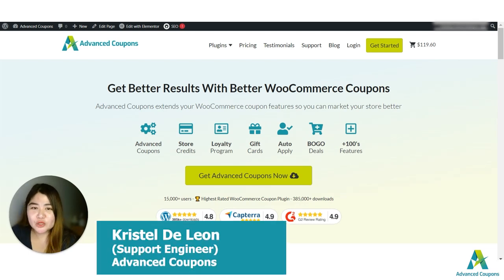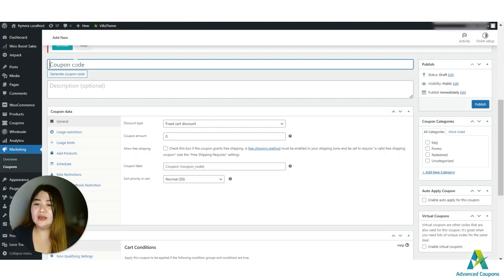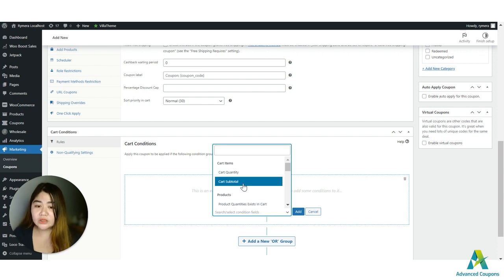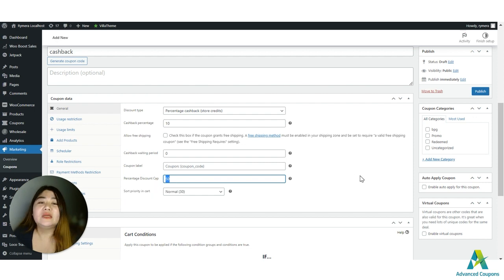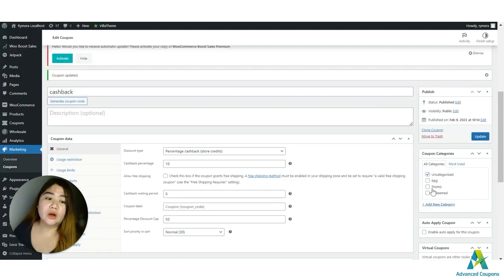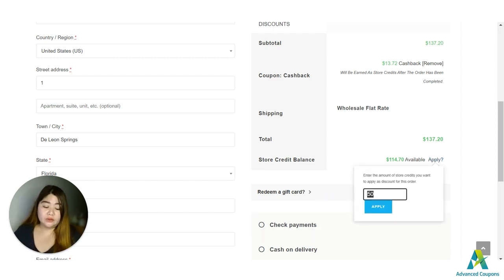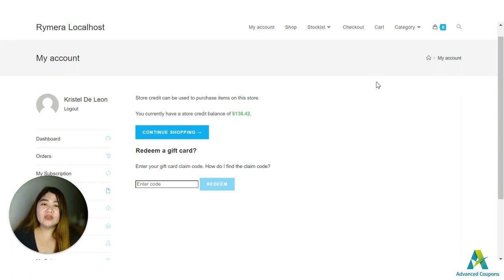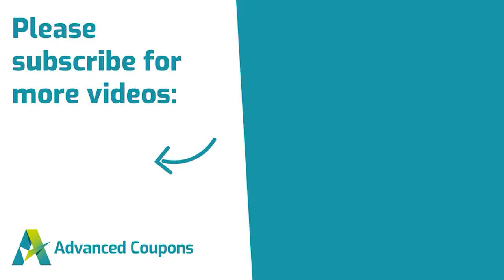WooCommerce Cashback Coupons (Full Guide)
Cashback coupons are a GREAT way to boost revenue and get your customers coming back to your store to keep spending. You can now use Advanced Coupons to create coupons that grant store credit after their order is completed. Kristel takes you through our latest feature in Advanced Coupons: Cashback Coupons for WooCommerce.

🤓 What you'll need:

WooCommerce – the best tool for making an eCommerce store
Advanced Coupons (free version) – extends the coupons and adds Store Credits to WooCommerce (must have feature!)
Advanced Coupons Premium – extends store credits even further with Cashback Coupons. Grant your customers store credit AFTER they complete their order to get them to come back and spend more later.